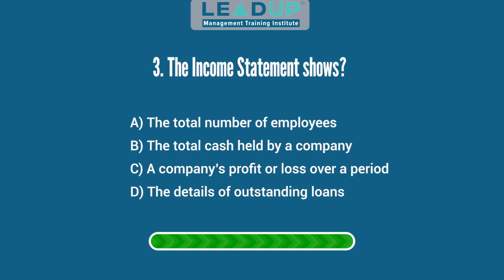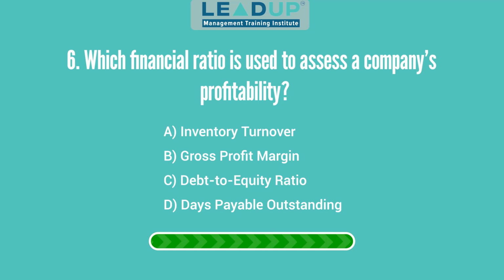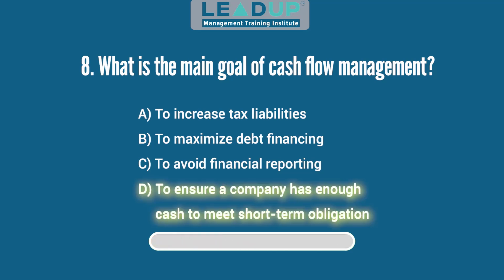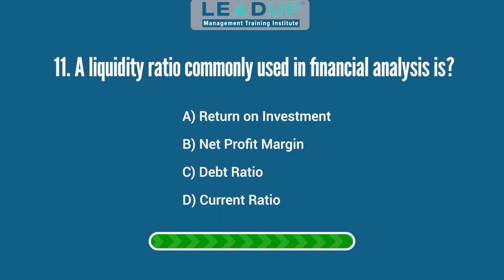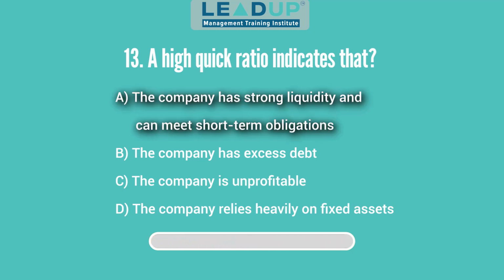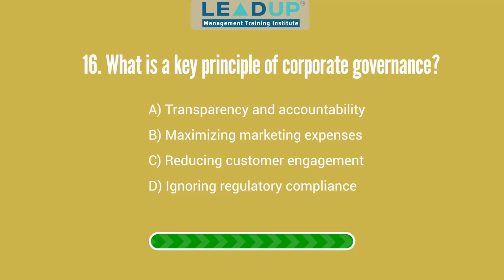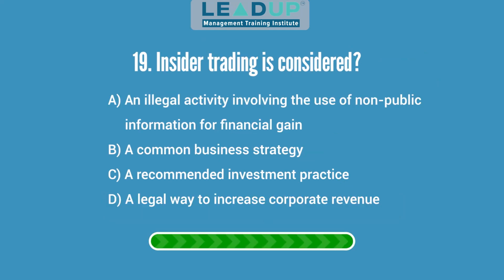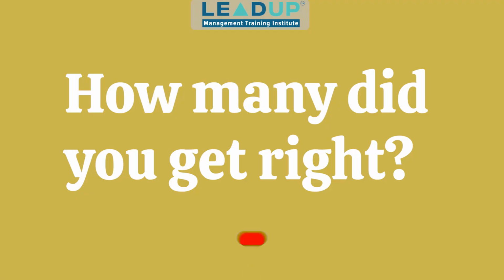Corporate Finance Manager Quiz #3 | Financial Reporting, Cash Flow & Ethics | LEADUP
Corporate Finance Quiz 📊 | Test Your Skills in Financial Reporting, Cash Flow & Ethics!

📝 YouTube Description:
💼 Are you a future CFO or Finance Leader in the making?
Take this Beginner-Level Corporate Finance Manager Quiz to test your skills in:

📘 Topics Covered:
🧾 Financial Reporting & Analysis
💵 Cash Flow & Liquidity Management
🧭 Corporate Governance & Ethics
📍 What You’ll Learn:
The 3 core financial statements every manager should know
Key liquidity ratios (like the current & quick ratio)
How ethical finance drives sustainable business success
The real meaning of cash flow, governance, and transparency
🎯 Perfect For:
Finance students and freshers
Aspiring Corporate Finance Managers
Entrepreneurs managing business finances
Professionals preparing for finance interviews
🎓 20 Multiple Choice Questions
🏁 Challenge yourself & share your score in the comments!

Finance for Beginners
Budgeting & Cash Flow Tips
Corporate Ethics Explained
Mastering Financial Ratios